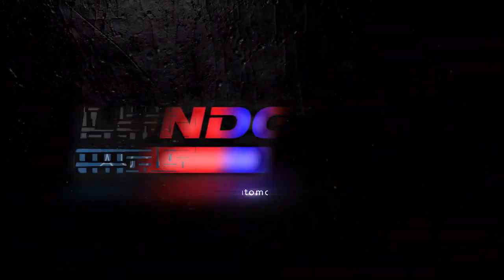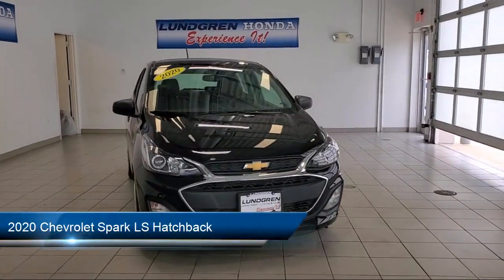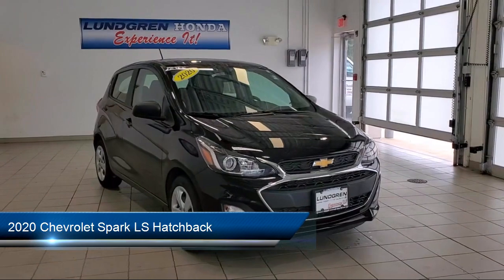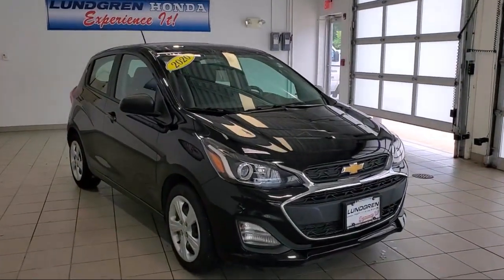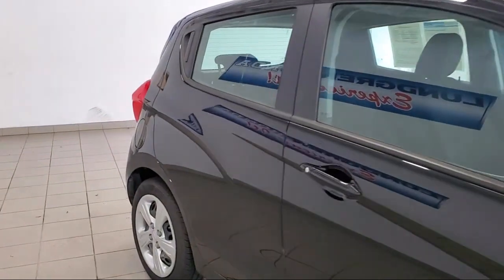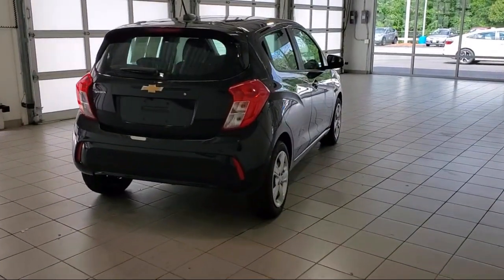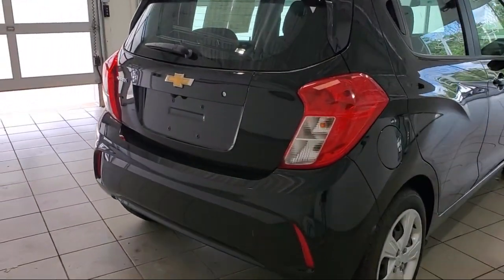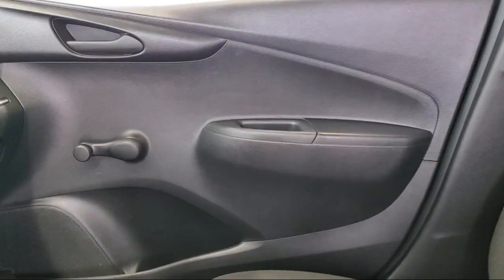2020 Chevrolet Spark LS Hatchback Worcester Putnam, CT Framingham Fitchburg Boston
2020 Chevrolet Spark LS Hatchback Stock Number: T21008 Vin:KL8CA6SA6LC418562.